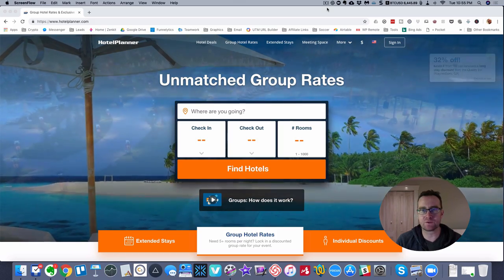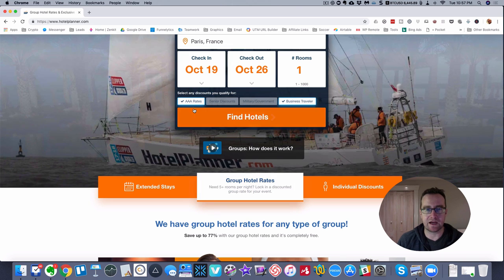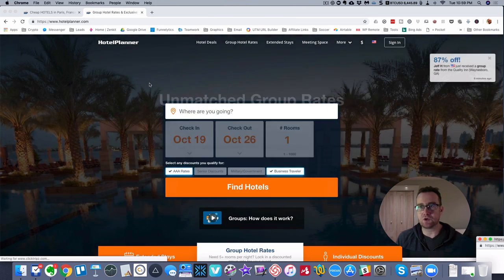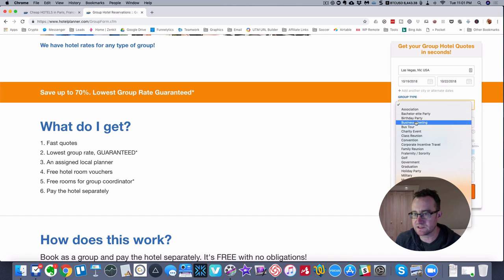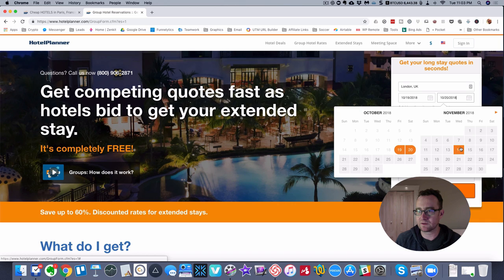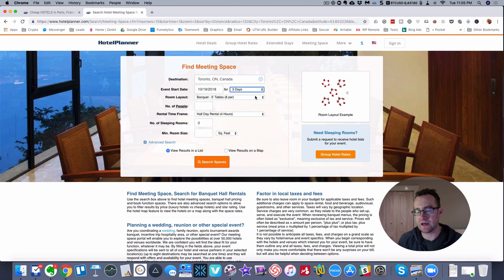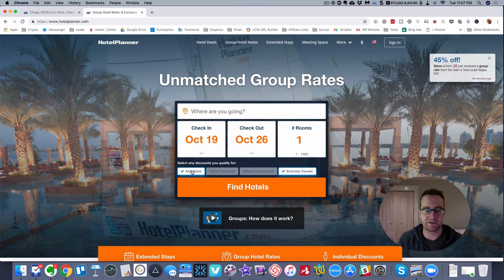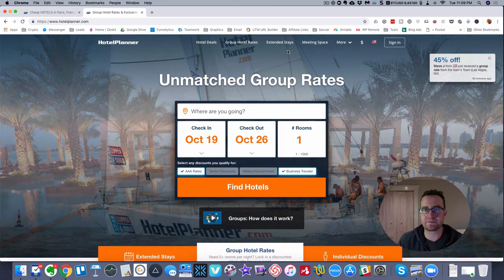✈HotelPlanner Review | Interesting Features To Save Money 💰💰💰 On Travel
HotelPlanner.com

HotelPlanner Review

This is a video review of the HotelPlanner.com travel portal.

They have some really cool features on the site and I walk you through how to use them, including how to save over 70% on travel by having hotel bid on you!

This uses the travel aggregators to work their magic and have hotel compete for your business!

Interesting site.  Love the landmarks feature also.

Try HotelPlanner.com on your next travel booking.